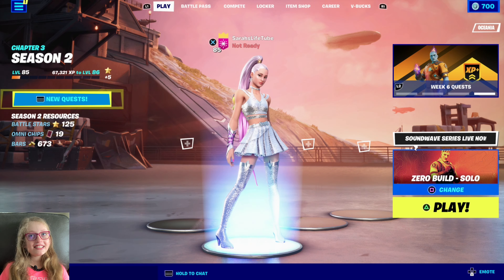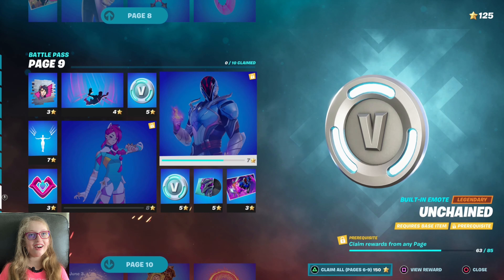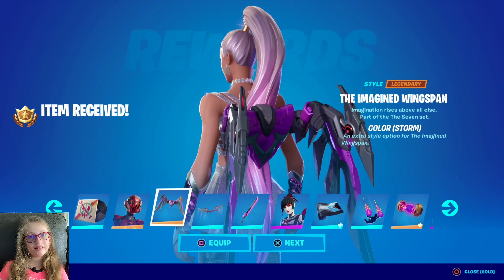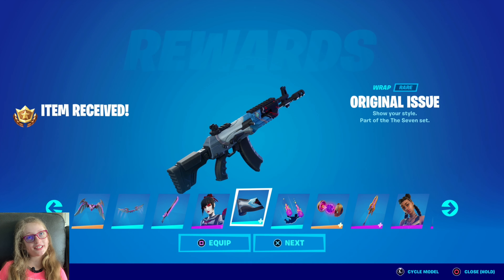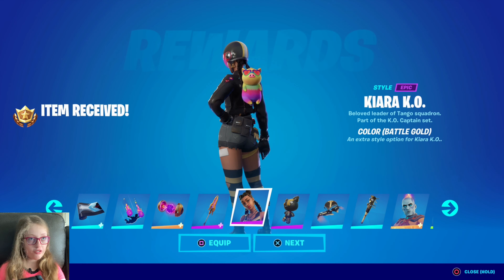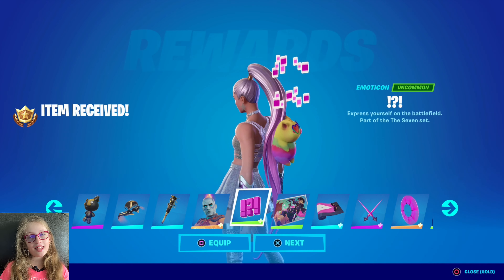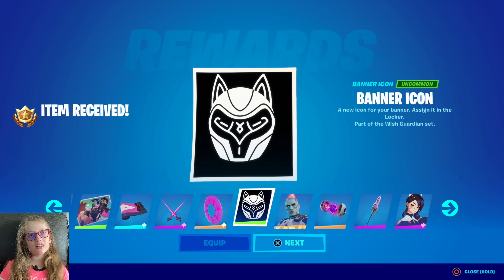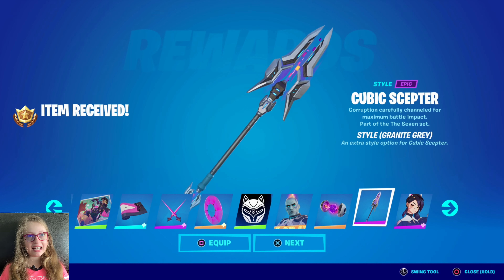Fortnite Chapter 3 Season 2 | Spending Battle Stars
This is my video of me spending my Battle Stars.

This is what I got:
- I Just Wanna Fight (Music)
- The Imagined Visors: Combat Elite (Style)
- The Imagined Wingspan Color: Storm (Legendary Style)
- The Imagined Wingspan Style: Storm (Rare Style)
- The Imagined Blade Style: Storm (Storm)
- Tsuki 2.0 Style: Iridium (Style)
- Original Issue (Wrap)
- Cubefall (Contrail)
- Cube Arther (Back Bling)
- Cubic Scepter (Pickaxe)
- Kiara K.O. Color: Battle Gold (Style)
- Fizzix Color: Battle Gold (Style)
- K.O. Cruiser Style: Battle Gold (Style)
- K.O. Club Style: Battle Gold (Style)
- The Origin (Outfit)
- !?! (Emoticon)
- The Hunter Returns (Loading Screen)
- Erisa’s Crest (Wrap)
- Guardian Daggers (Pickaxe)
- Wheel Of Daggers (Glider)
- Wish Guardian set Banner Icon
- The Origin Color: Granite Grey (Style)
- Cube Aether Color: Granite Grey (Style)
- Cubic Scepter Style: Granite Grey (Style)
- Erisa (Outfit)
- 100 V-Bucks
- another 100 V-Bucks
- Dagger Dance (Emote)
- Erisa Alert (Spray)
- Origin’s Anthem (Music)

I will upload more Fortnite videos soon.